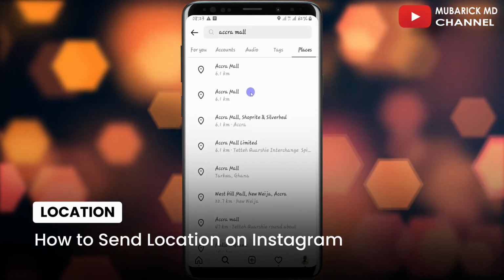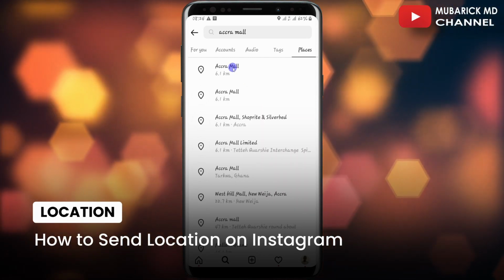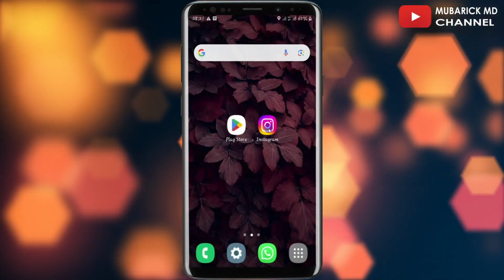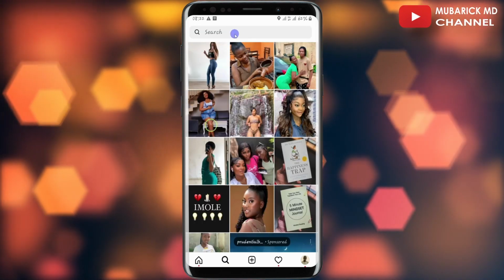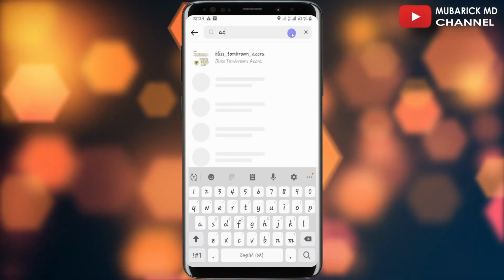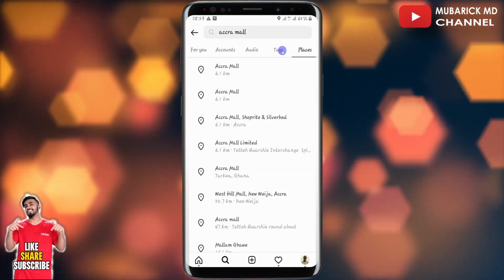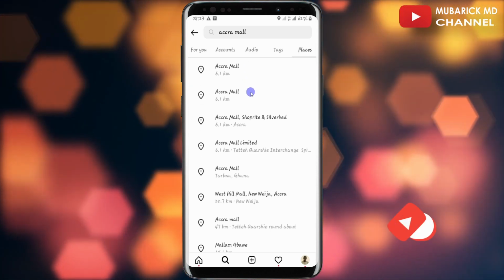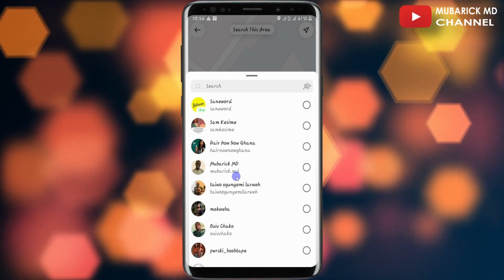How to Send Location on Instagram - Full Guide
Learn How to send your location on Instagram with our comprehensive tutorial. We guide you to share your location to friends and followers, making it simple to let them know where you are. Whether you're meeting up with friends, sharing travel experiences, or just want to keep loved ones informed about your whereabouts, this guide has you covered. Join us and learn how to use this handy feature on Instagram to enhance your social interactions.